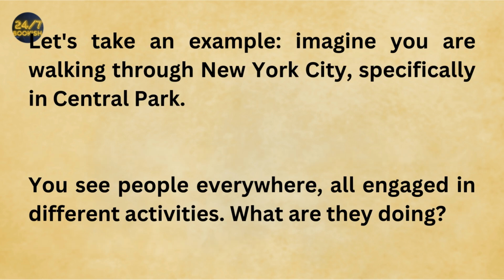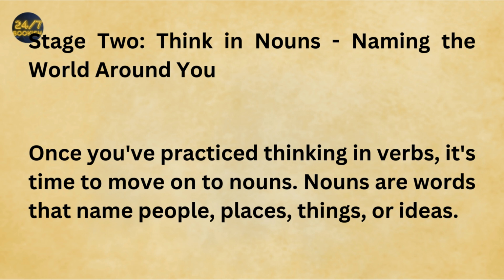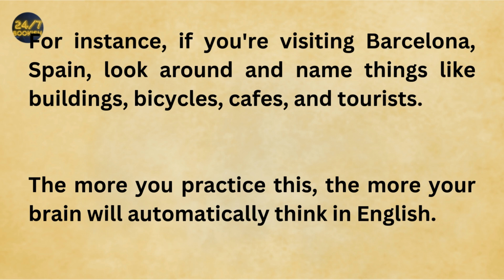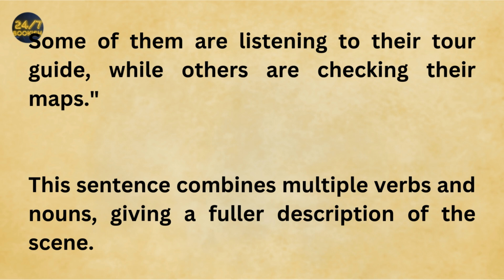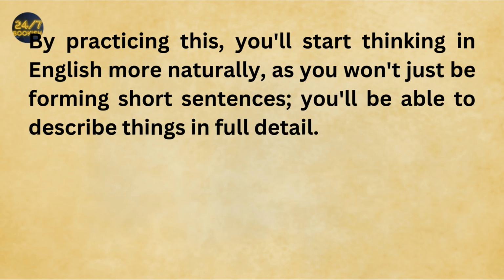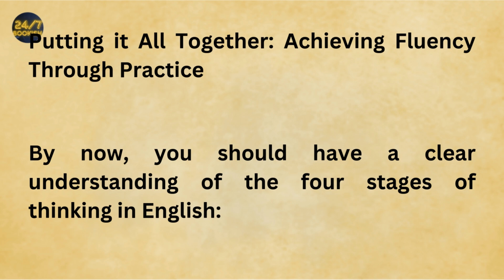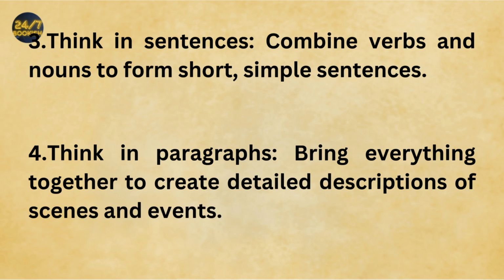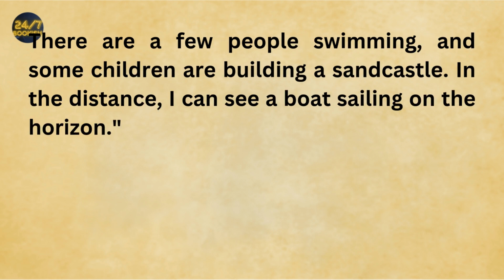How to Think in English | Graded Reader | Improve Your English | English Subtitle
Welcome to Bookish 24/7 – your ultimate destination for mastering English! Whether you're a beginner or an advanced learner, we provide easy-to-follow English learning tips and tricks to help you improve your language skills. From grammar hacks to effective study techniques, we’re here to make learning English fun, engaging, and effective for students worldwide.

In addition to lessons, we host a storytelling podcast that takes you on a journey through exciting tales. Each episode is carefully crafted to help you improve your pronunciation, expand your vocabulary, and gain a deeper understanding of English in a natural, immersive way. Tune in to hear captivating stories that not only entertain but also enhance your language fluency.

At Bookish 24/7, we believe learning English should be a continuous, enjoyable experience. Let’s make progress together, 24/7!